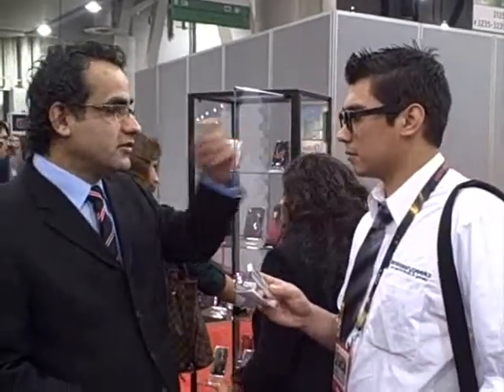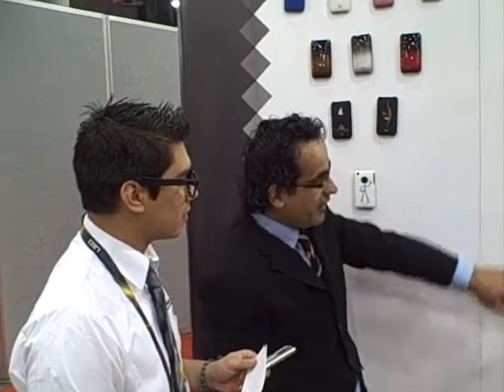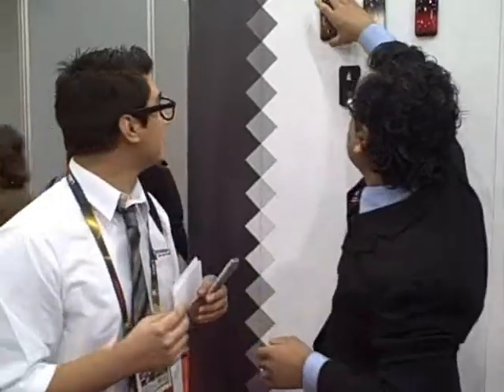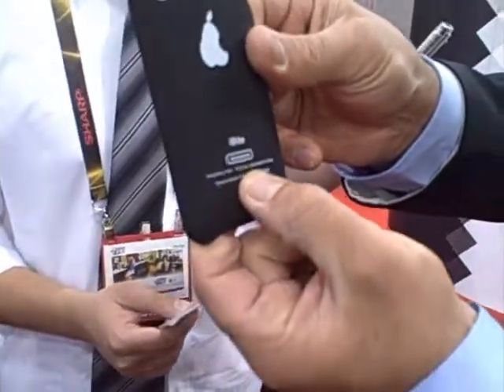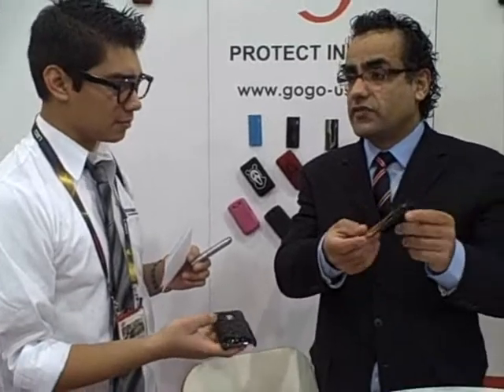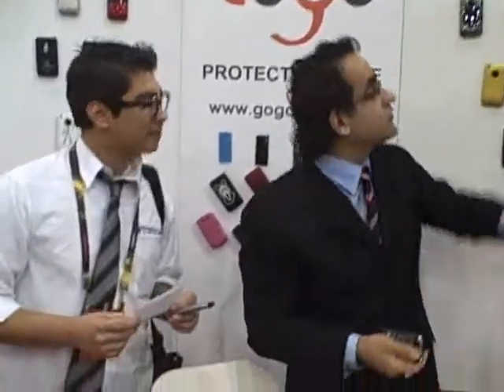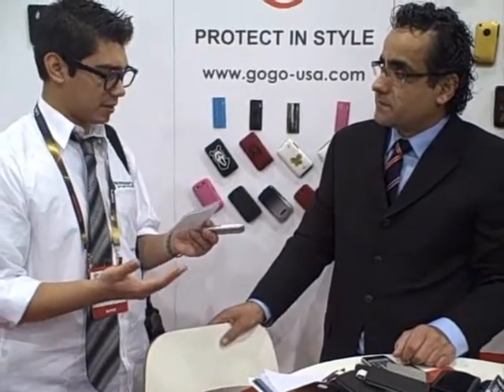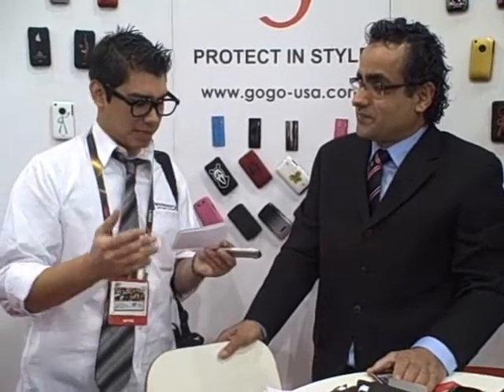CES 2010: TheGeeksHere - GOGO cases new line up for iPhone - GOGO Vs. AccessoryGeeks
Accessory Geeks Present:

Join us in further exploring the 2010 CES convention and witness first hand all of the expected gizmos and accessories for the upcoming year! We promise you wont be disappointed. There is just too much excitement in the air!

Thanks to GOGO for a splendid and detailed explanation of all the upcoming accessories that will be out this year. Super thanks to VP Adnan (also from Mezotec) for his great analysis throughout the geek accessory world!